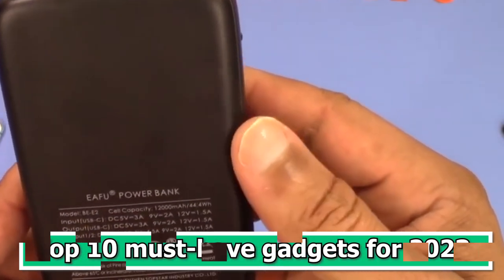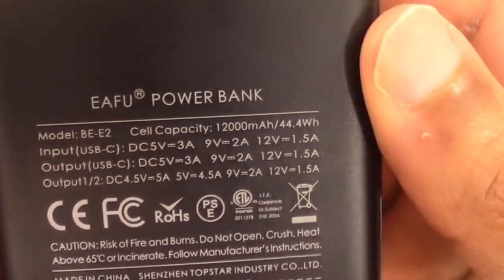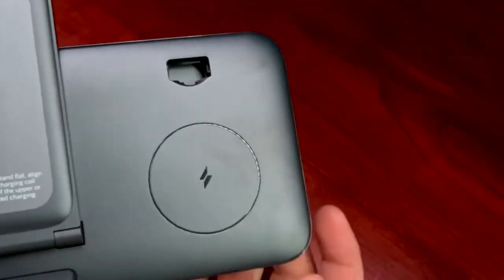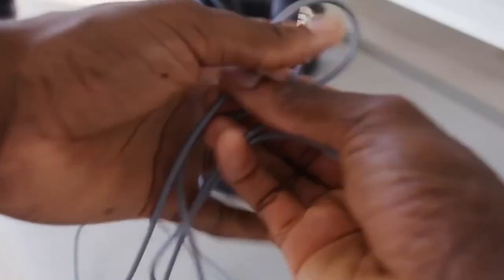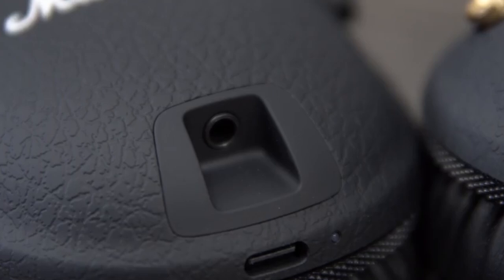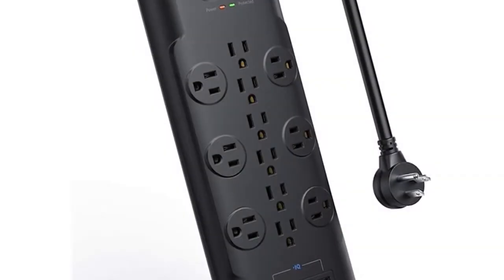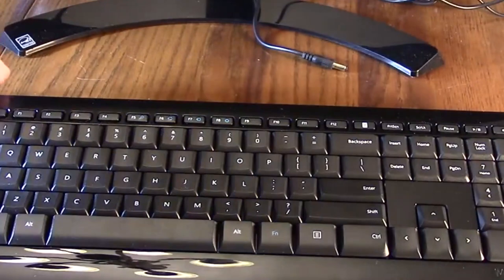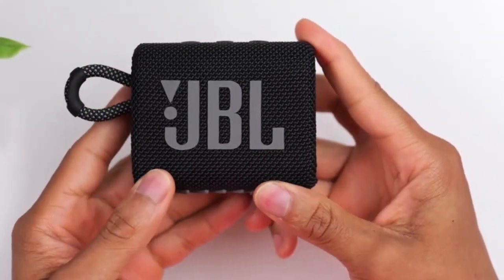Top 10 must-have gadgets for 2023.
In this video, we're taking a look at the top 10 must-have gadgets for 2023. From smartwatches to drones, these are the gadgets you'll need to stay Ahead of the Trends in 2023!

There's no doubt that technology is changing at a rapid rate, which means that the gadgets you need to survive in the future are changing too. In this video, we're taking a look at the top 10 must-have gadgets for 2023 and telling you why you need them!

From mind-blowing AI assistants to futuristic transportation devices, these are the must-have gadgets that will revolutionize your life. Buckle up and join us as we unveil the future of technology. Let's dive into the irresistible world of the top 10 must-have gadgets for 2023!